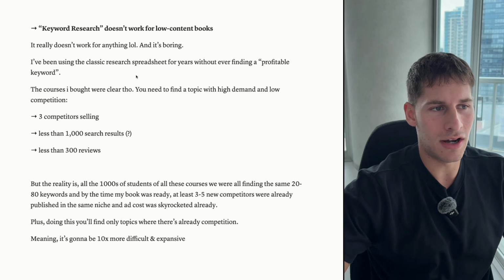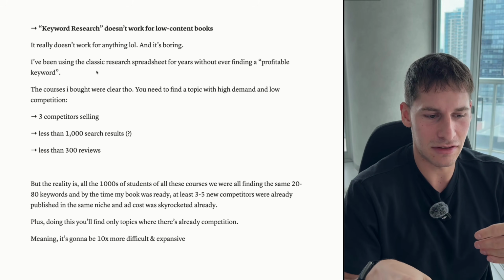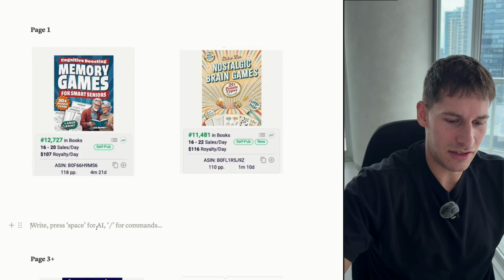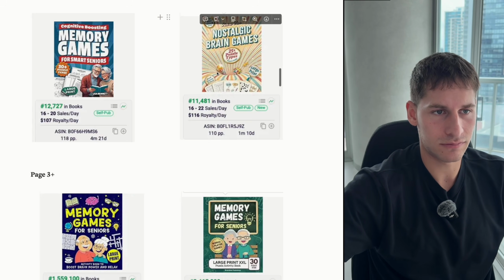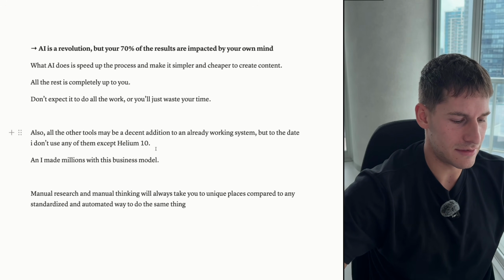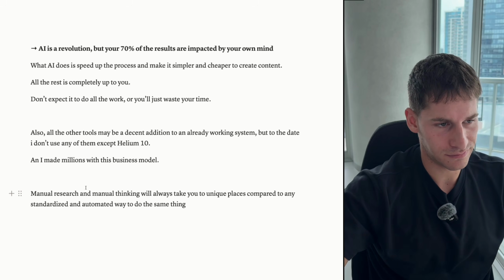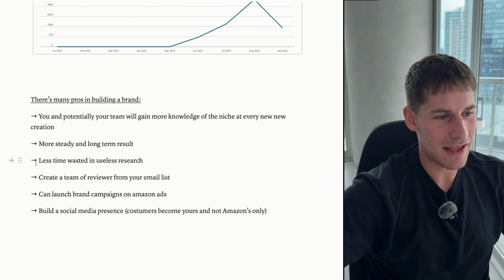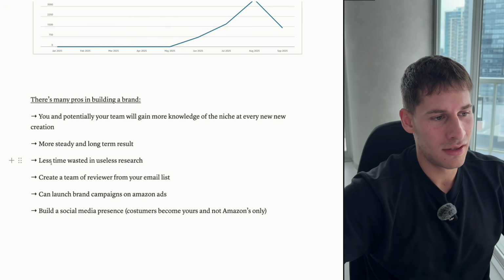I Published 150+ Simple Books on Amazon KDP, Here's What Worked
Here's the most important lessons i've learned during my 6 years of publishing experience after selling 250,000+ copies.

TOC:
00:00 Intro - Why Low Content Books?
02:31 How Much Did I Make?
3:30 "Keyword Research" Doesn't Exist
7:40 Creating a Niche of One
12:44 The "Catalyst" Theory
15:08 The Role of AI and other tools
17:30 Best Seller Life Cycle
19:40 Creating a Brand